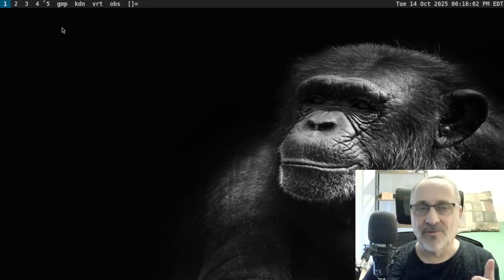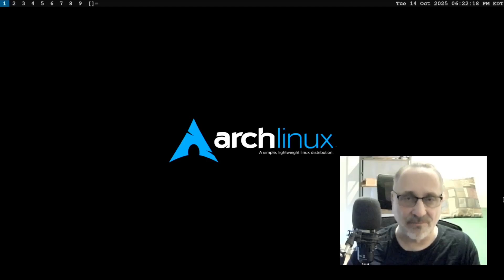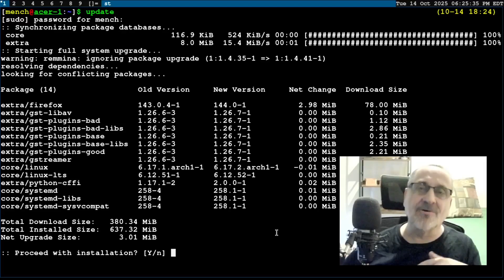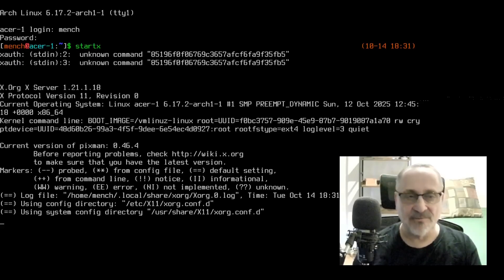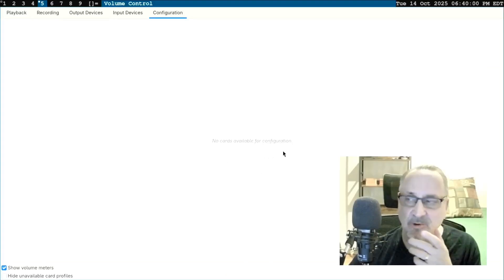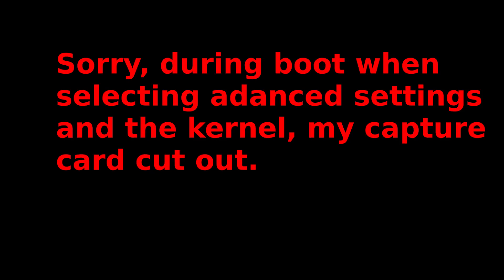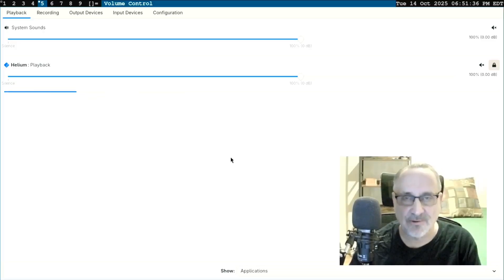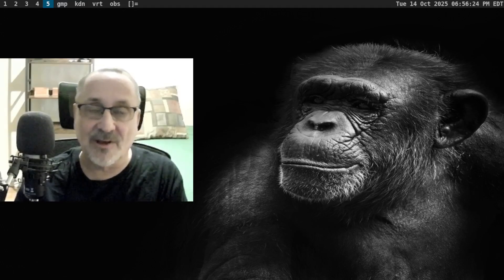Kernel 6.17 Fixed?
I install kernel 6.17.2 to see if audio and reboot works in my oldest computer

Timestamps:
00:00  Intro
01:35  Kernel & Arch websites
03:15  Problem computer fastfetch & htop
04:32  Updating
05:45  Reboot to new stable kernel
07:58  Audio fixed ?
09:37  Change Boot time
10:10  Reboot fixed ?
10:54  REISUB to new lts kernel
12:40  Audio fixed ?
14:08  Final thoughts

Download my configuration files:
To update, change into mench folder and type git pull